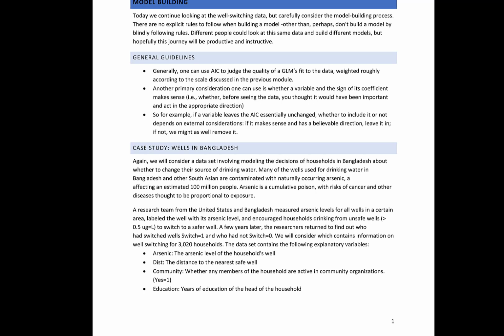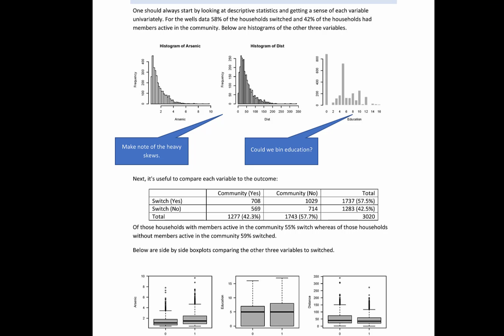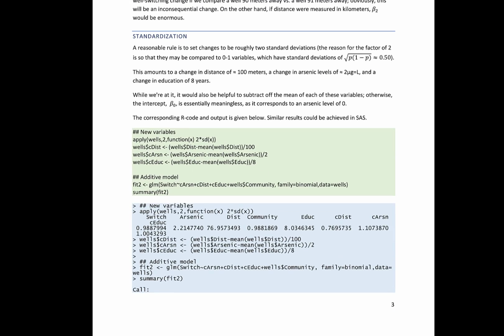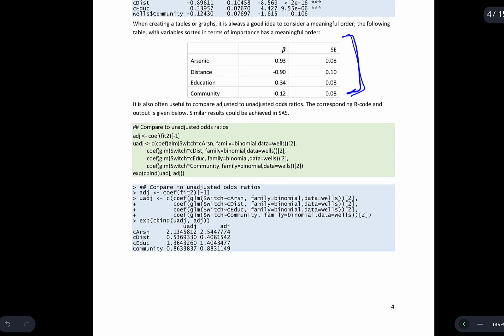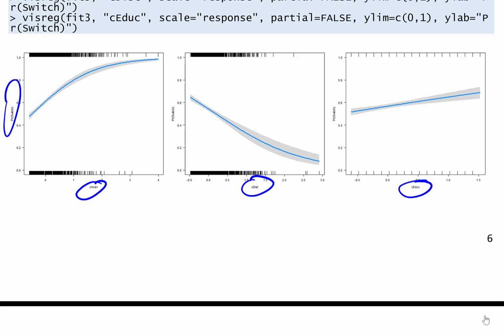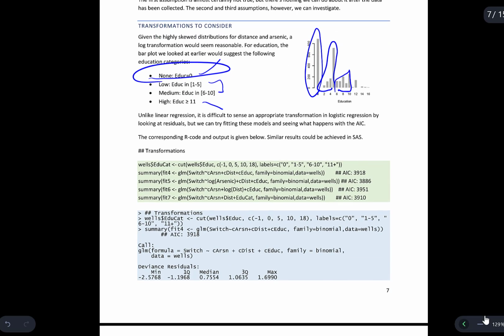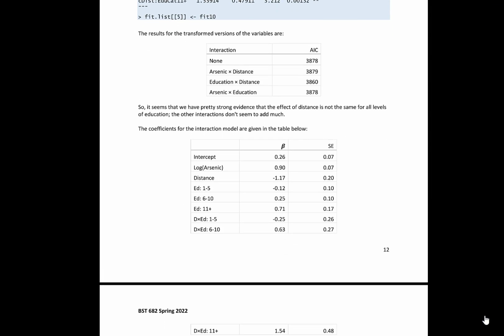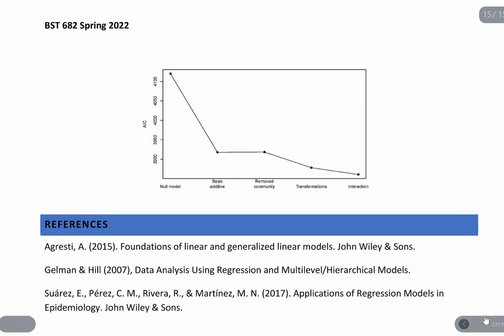BST 682 Module 7.2 Spring 22